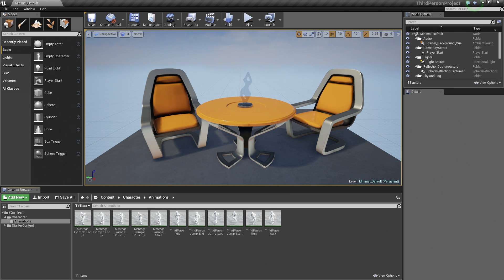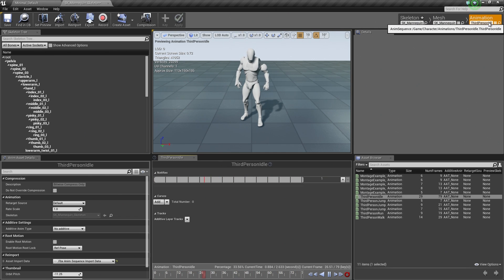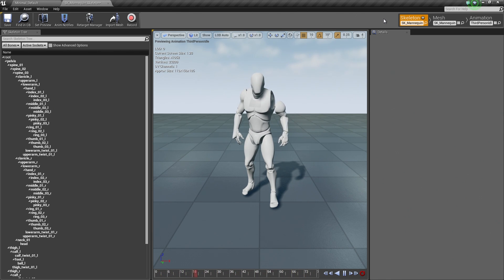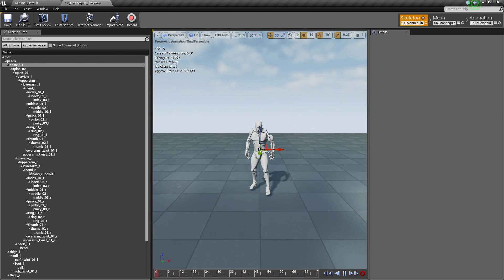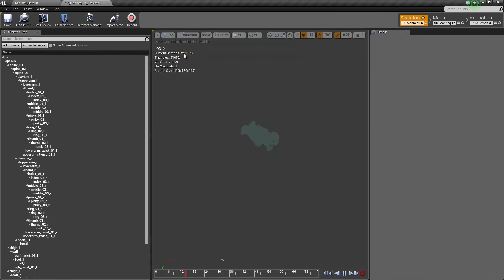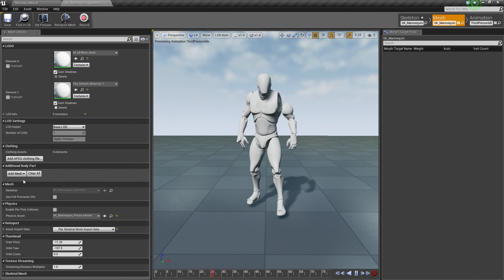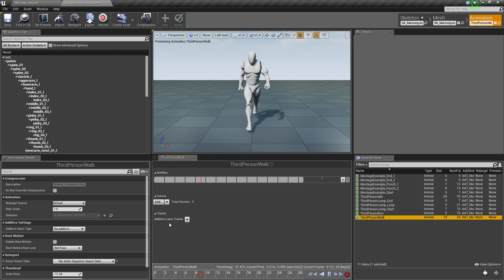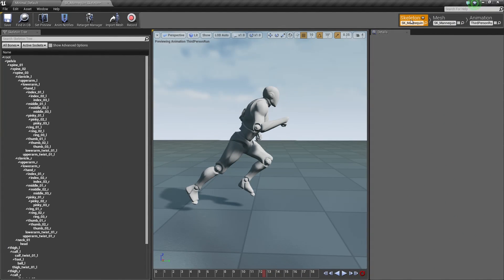BP 3rd Person Game: Intro to Persona | 04 | v4.8 Tutorial Series | Unreal Engine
(00:05) - Intro to Persona
(02:25) - Windows and Tabs in Persona
(04:39) - Viewport Timeline
(05:50) - Show option
(07:26) - Animation tab and wrap up